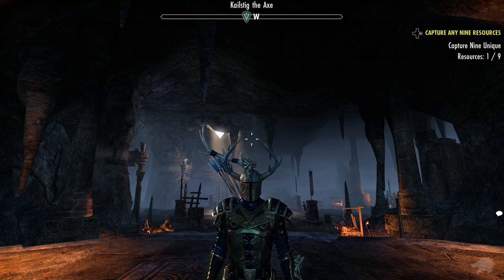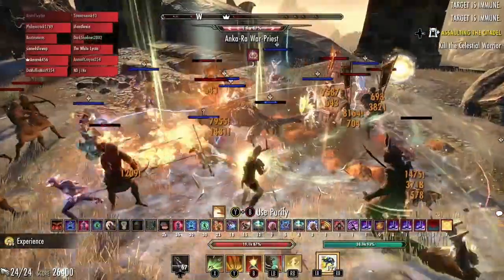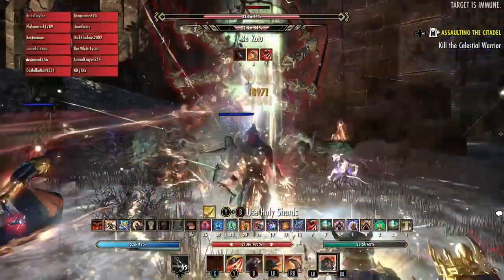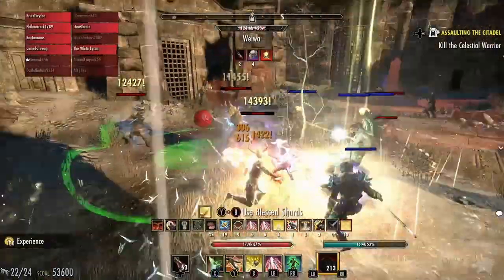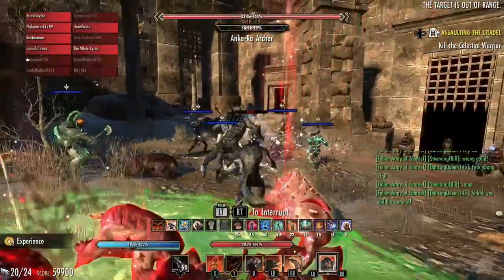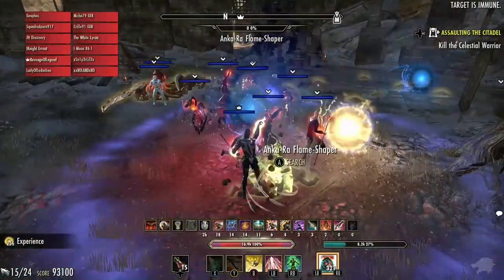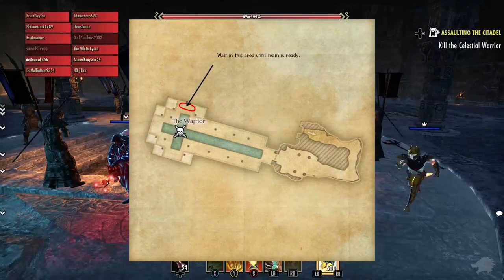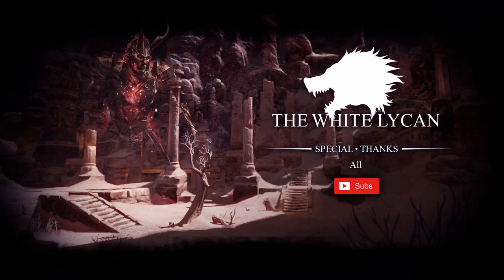ESO Werewolf PVE Guide - Veteran Hel Ra Citadel - Berserking Warrior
Welcome my friends. I've created this Veteran Hel Rah Citadel guide to assists anyone who is new to the trial understand everything they'll need to know to run it successfully and hopefully make it easier to collect the gear sets within. All the best.

Boss Timestamps:

Ra Kotu
06:35

Yokeda Rok'dun
13:12

Yokeda Kai
17:04

The Warrior
22:52

Supported Channels Mention:
Greg's Housing ESO
NerdsOfPlay
The_Preacher Plays
LYCANTHROPE-RAGE
THE PLAIIBOX Ali & Jon
Shehara Herself
Child of Hircine
Like Ghosts

Through The White Steppes, Pseudo, Guitar Hero, Pure Rock n Roll, Jack the Lumberer, Wrath, Stygian Rise, Catalyst by Alexander Nakarada